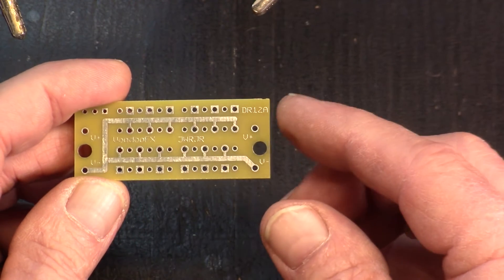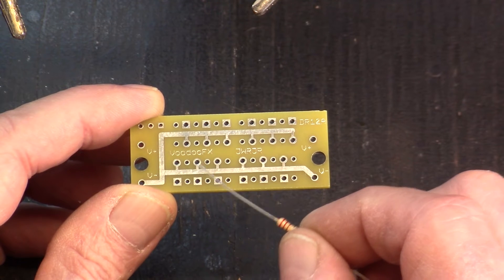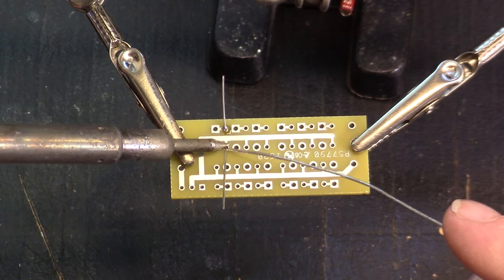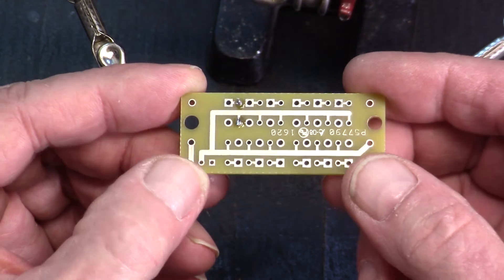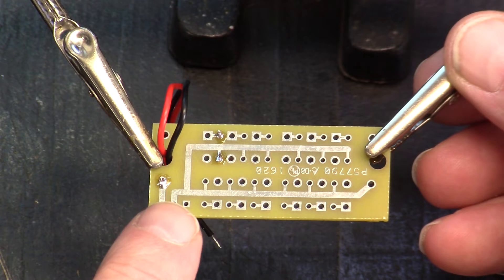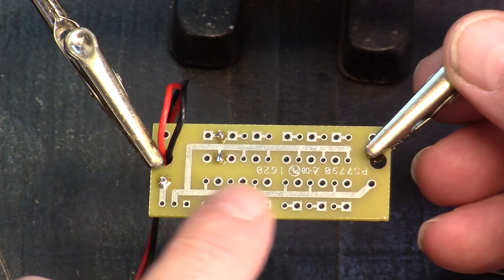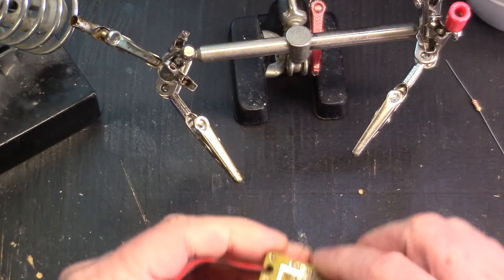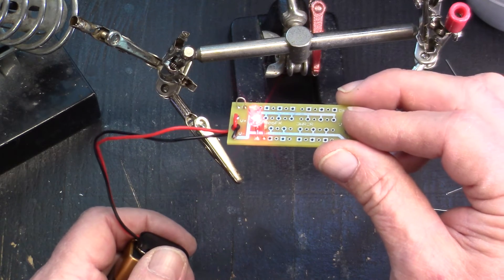Circuit Boards & Applications.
This video will be going over circuit boards & some of there applications.